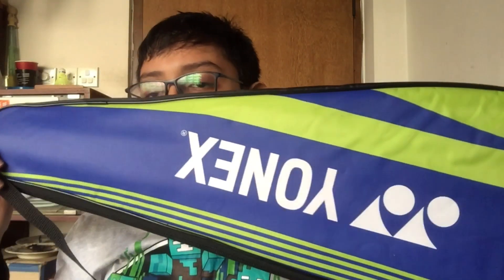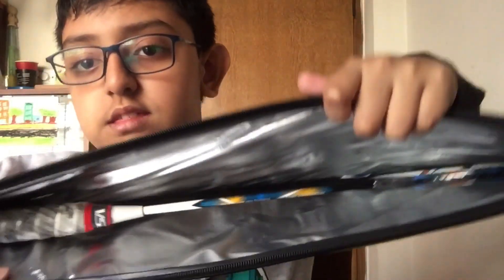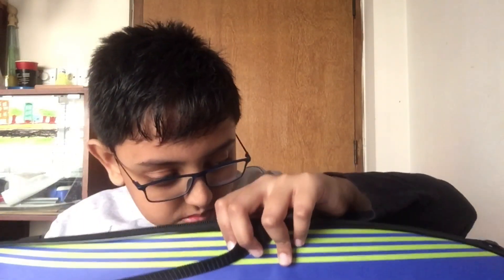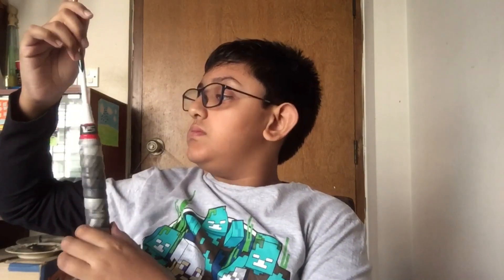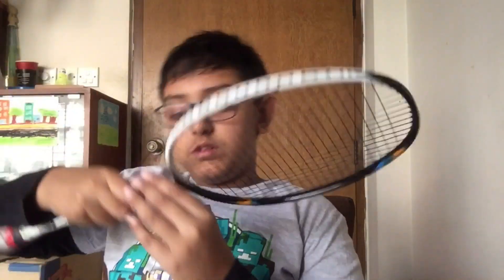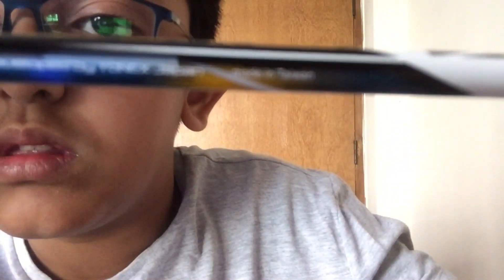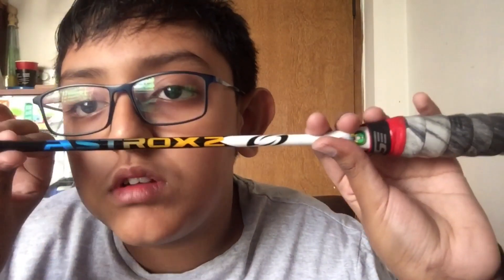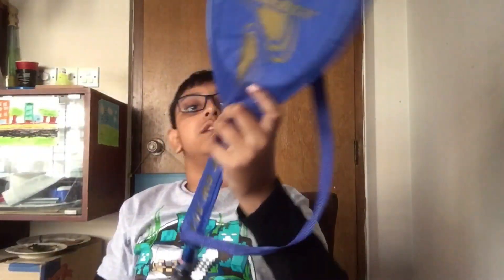My new badminton racket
Hello guys in todays video I’m going to show you my new badminton racket. It’s a new racket I just played once with it, so let’s get into the video.

           Bye.